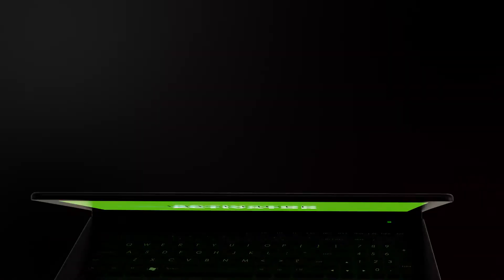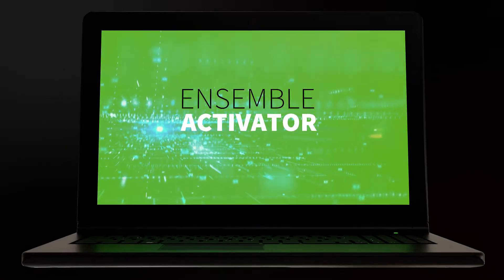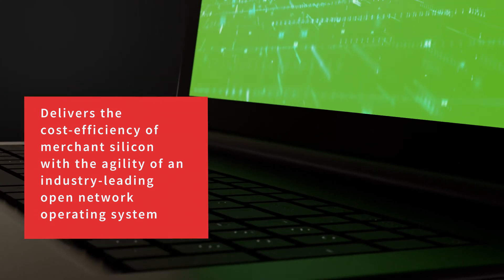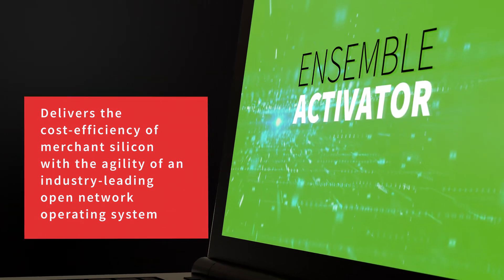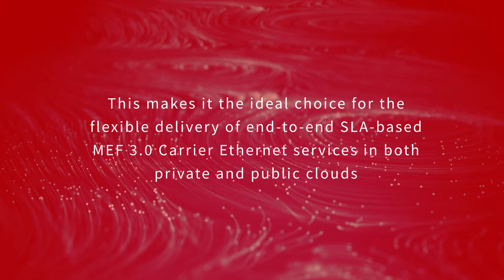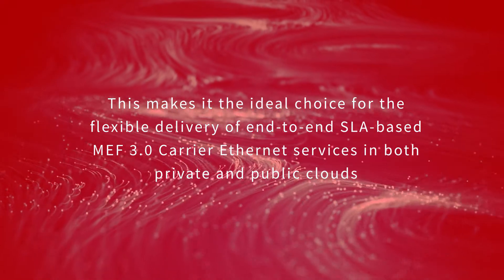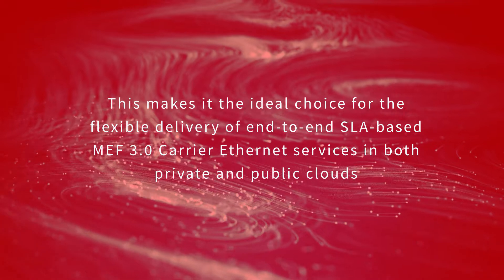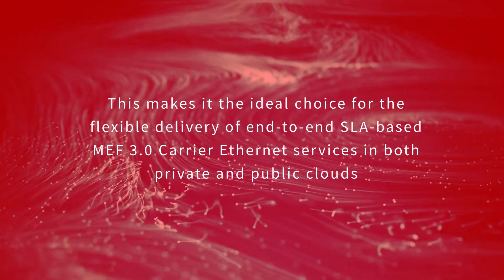FSP 150-Z4806V2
Our FSP 150-Z4806V2 is a direct response to the enormous growth of edge data centers and delivers 100Gbit/s service aggregation where network operators need it most. Empowered with our Ensemble Activator, it delivers the cost-efficiency of merchant silicon with the agility of an industry-leading open network operating system.